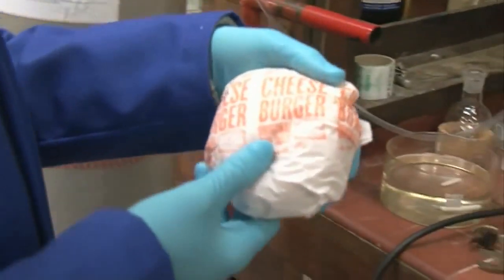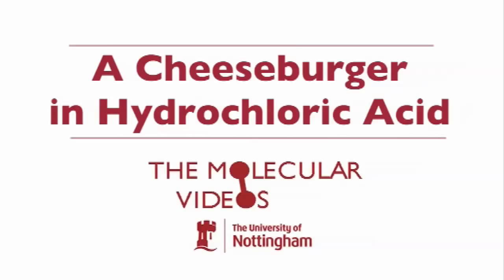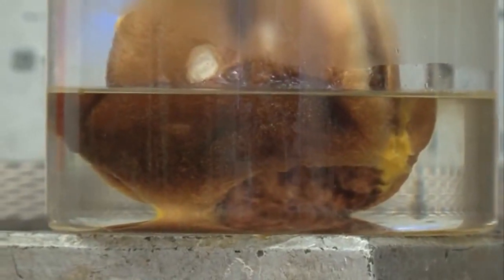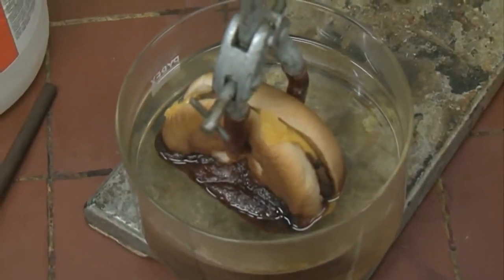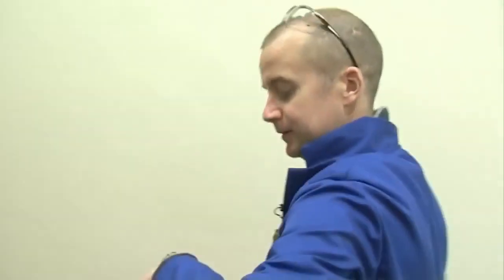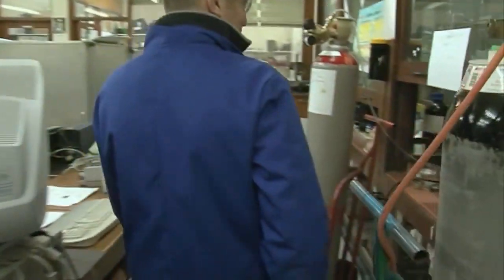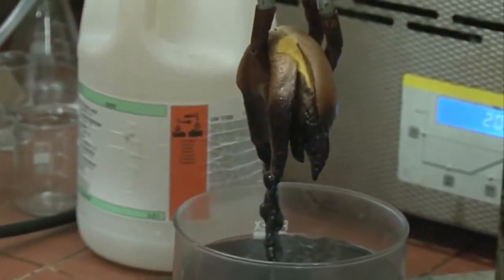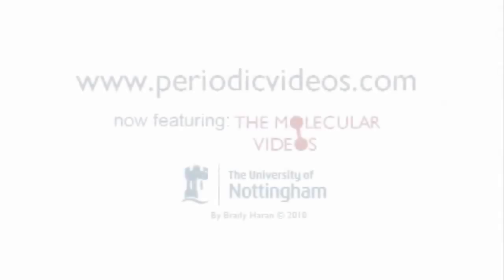O que acontece com um hambúrguer no seu estômago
O que acontece com um hambúrguer mergulhado em ácido clorídrico? Era o que alguns pesquisadores da Universidade Nottingham , no Reino Unido queriam saber. Afinal, trata-se de uma reação corriqueira que, na maioria das vezes,  ocorre longe dos nossos olhos. Toda pessoa carrega consigo uma porçãozinha de ácido clorídrico. A substância é um dos principais componentes do suco gástrico. Depois de passar algumas horas submerso na mistura, um hambúrguer fica com uma aparência...bom, melhor que você mesmo veja.

Os pesquisadores fazem a ressalva de que, no estômago, as pessoas dispõem de outras substâncias que auxiliam a digestão, o que significa que a aparência do alimento na sua barriga não é bem essa. Mas dá uma boa ideia.

"Deve-se ter grande cuidado em formar hábitos corretos no comer e no beber. O alimento ingerido deve ser da espécie que elabore o melhor sangue. Os delicados órgãos da digestão devem ser respeitados. Deus requer de nós, mediante temperança em todas as coisas, que façamos nossa parte para nos mantermos a nós mesmos com saúde. Ele não pode iluminar a mente de um homem que faz de seu ESTÔMAGO UMA FOSSA. Não ouve as orações daqueles que estão andando à luz das faíscas de sua própria fogueira." (Conselho sobre Saúde, pág. 576.2)